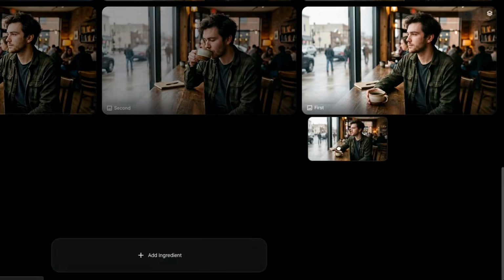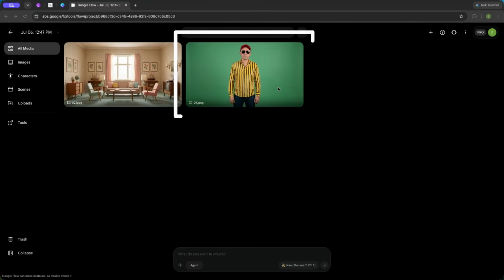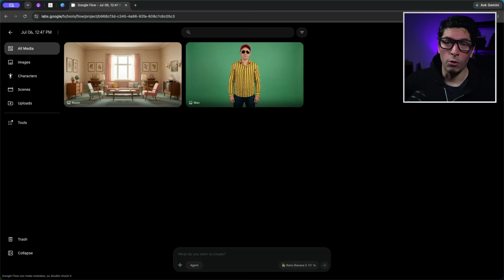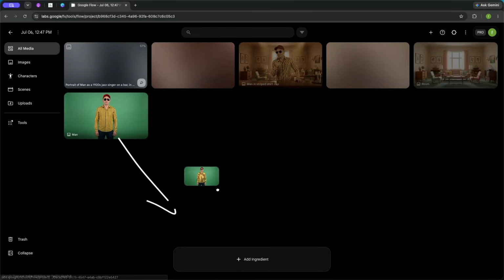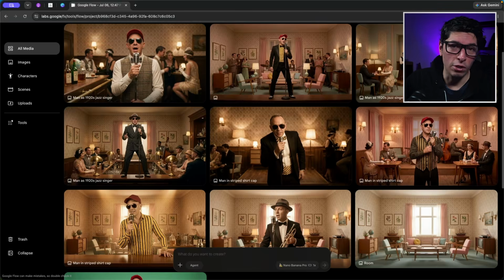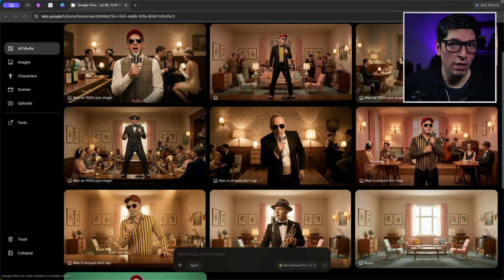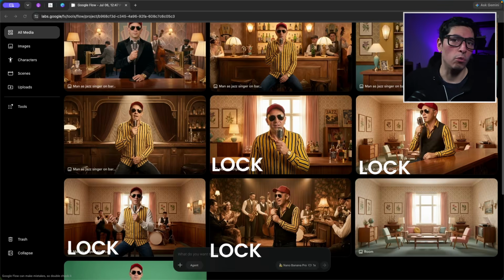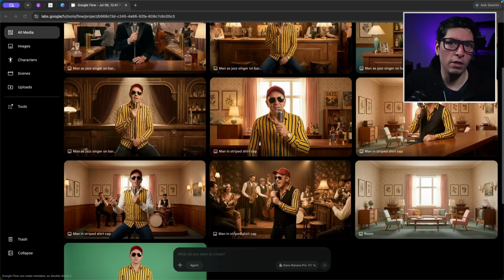Google Flow Tutorial: Reference vs Locking for consistent characters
Struggling to keep your AI characters and styles consistent across generations? Discover the crucial difference between standard image references and the powerful "Locking" feature in Nano Banana 2 to gain absolute control over your AI art.

In this tutorial, we dive deep into the mechanics of AI image generation, specifically breaking down why your character details—like clothing, accessories, and backgrounds—keep shifting between prompts. We run side-by-side tests using stylized environments and complex character references to reveal exactly how models like Nano Banana 2 interpret your instructions with and without "Locking." You'll see firsthand how standard references act merely as inspiration, while locking forces the model to maintain strict adherence to your original subject and style.